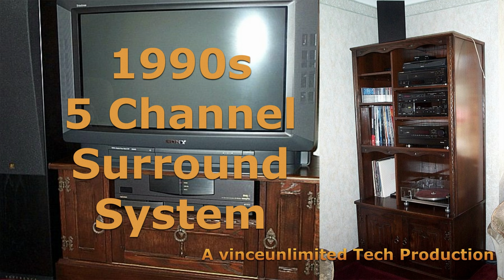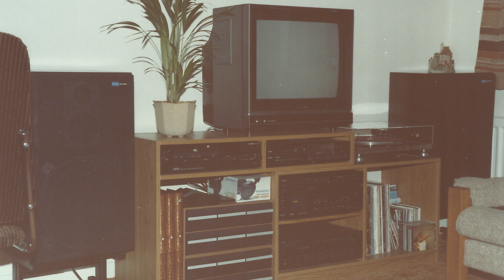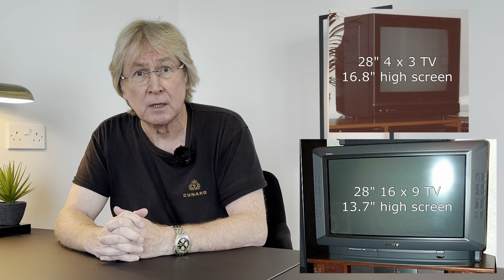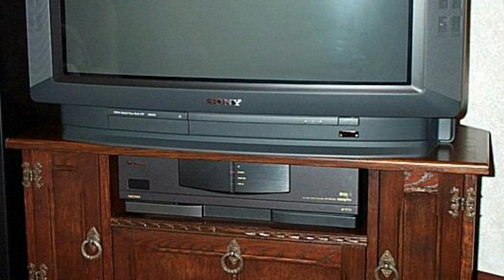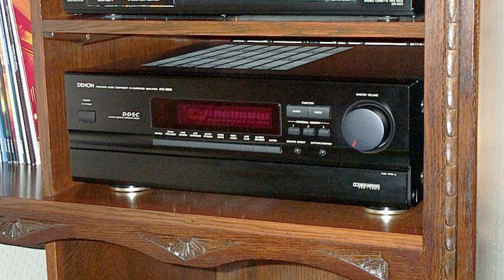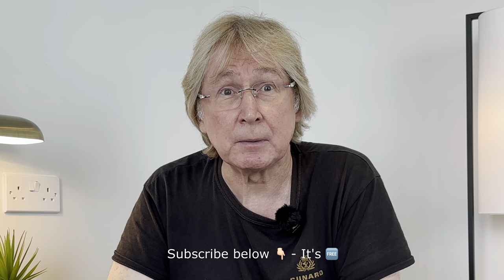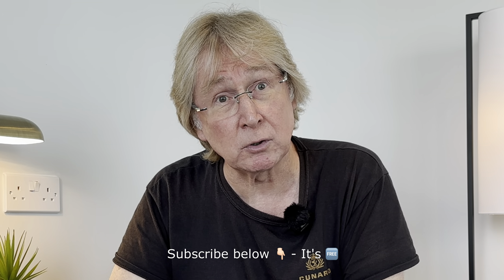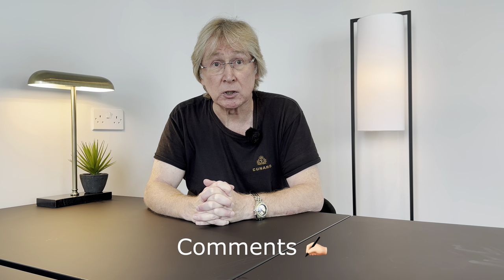1990s Surround Sound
The true story of my experiences upgrading a twin stereo Denon based system to a 5 channel AV system at a time when widescreen TV was appearing along with, sVHS video, Laserdisc players and eventually UK digital television services during the 1990s, using all new contemporary products.

The video contains the full system description, my personal opinion on the performance of the equipment, the experiences of learning about and selecting components and being an early adopter to widescreen TV, Laserdisc players and sVHS videocassette recorders and players along with thoughts about the whole ownership experience with full details on how much was paid at the time and what that would be worth nowadays.

Scripted and presented by Vince.  Filmed on an iPhone 14 Pro with audio captured on a Røde ME wireless microphone then edited on an iPad Pro (6th generation) within the LumaFusion editing App using stills from the Keynote App and a selection of personal photos.  All photographs and video are original as taken by me or my family at the time.

Equipment shown includes:

NEC portable 12" colour TV
Pioneer X-990 stereo system

Panasonic TC-C22 [or TX-C221R] FST TV
Denon PMA-757 4 x 100w twin stereo pre/main amplifier
Philips CD-304 CD player
JVC HR-D725 HiFi videocassette recorder/player
Pioneer CS-757 triple driver cabinet floor mounted stereo speakers delivering 38Hz to 20kHz

The new system:
Sony Trinitron KV-W2812U 28" widescreen TV
Denon AVC-2800 Receiver [3 x 110w + 2 x 30w 5 channel pre/main amplifier]
Denon TU-747L 3 band tuner
Denon DR-M33 Dolby C cassette deck
Pioneer CLD-1950 LaserDisc player [includes CD playback]
Audio Alchemy DAC-in-a-box Digital to Analogue converter [DAC]
J A Michell Focus One turntable with Mission tone arm and Ortofon MC10 moving coil cartridge
Panasonic NV HS1000 B sVHS videocassette recorder/player
KEF Reference Model Two SP3188 triple driver cabinet floor mounted stereo speakers delivering 43Hz to 20kHz
KEF Reference Model 100 Centre speaker delivering 70Hz to 20kHz
Mission 70 Mk II bookshelf mount stereo speakers delivering 70Hz to 20kHz at 6 ohms
Philips ONDigital DTX6372 digital television receiver
Pioneer SE-450 stereo over ear wired headphones
Ortofon flat speaker cabling